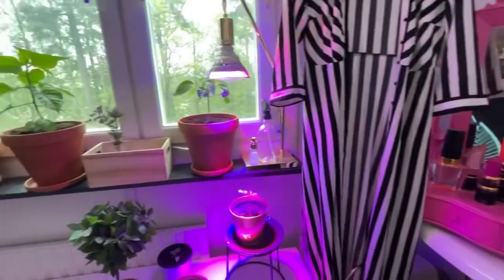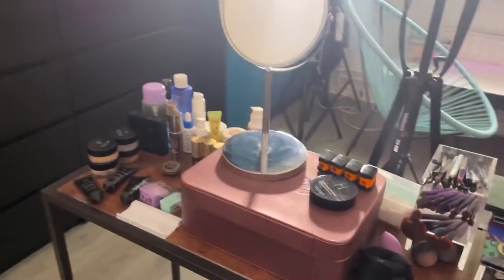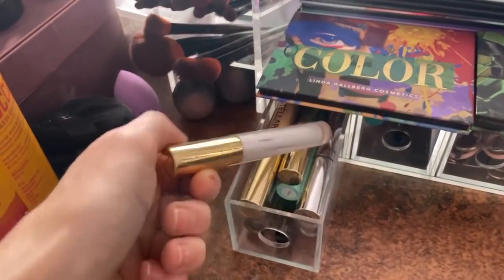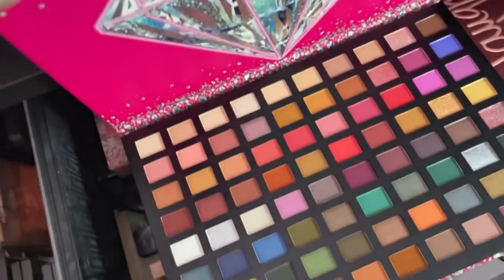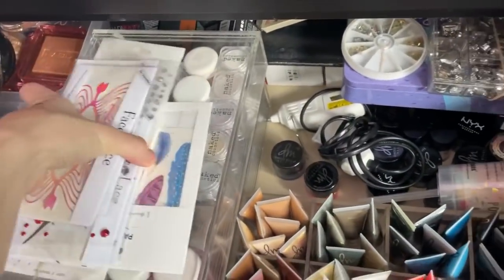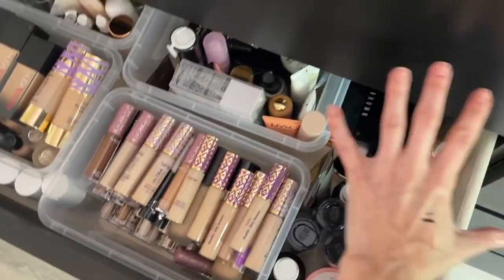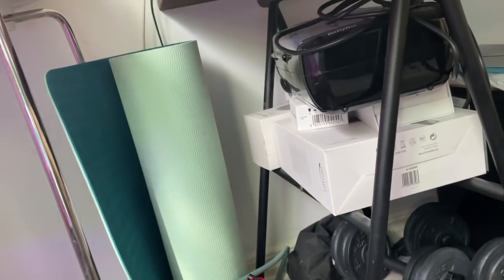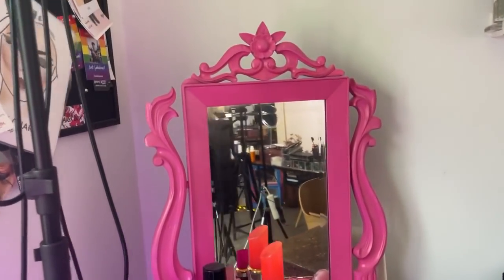SHOWING YOU MY HOME OFFICE AND MAKEUP COLLECTION! | LINDA HALLBERG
Hi everyone!
Thank you so much for all the love on my latest video! it really gives me an extra boost to continue creating videos for you on here :)
I wanted to make this video for sooo long! and you guys have been asking me about my makeup collection and how I store my makeup so many times, so I really hope you enjoy this video!

Product info:
All the plastic boxes in the drawer are from IKEA
The small plastic drawers on the makeup table are from Muji